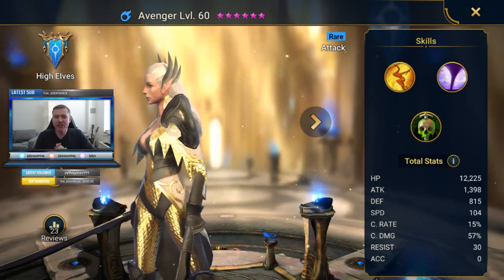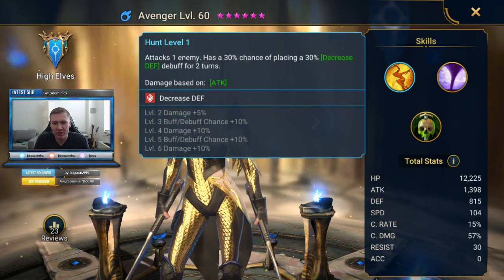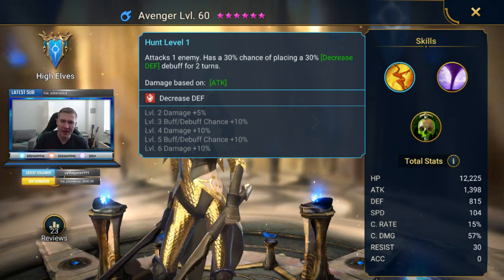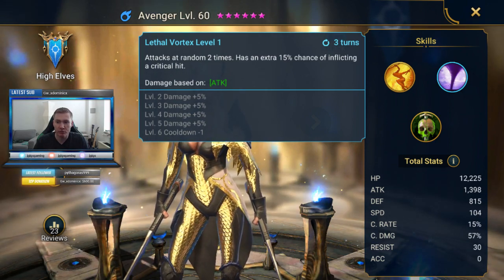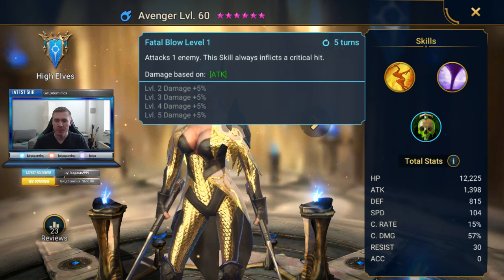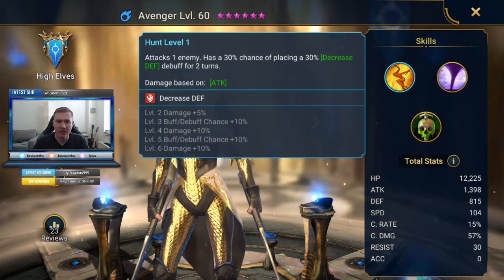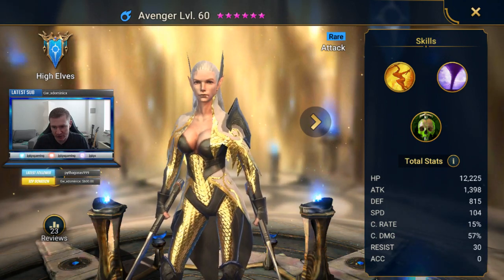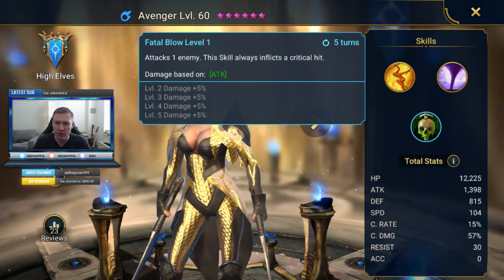Raid: How to Build - Avenger